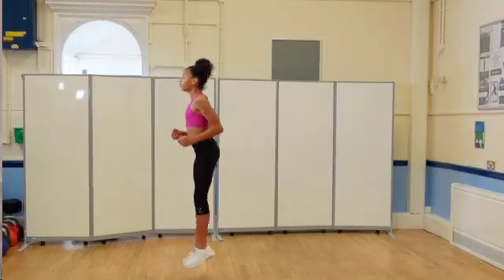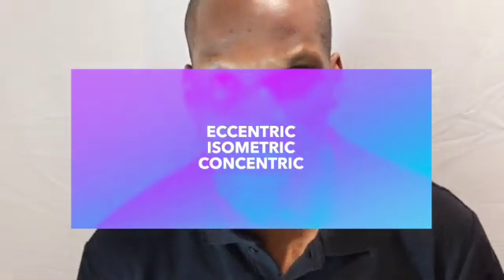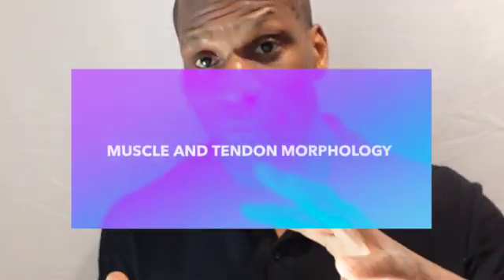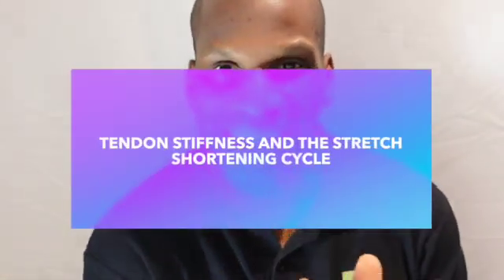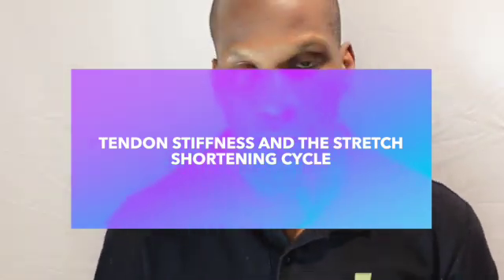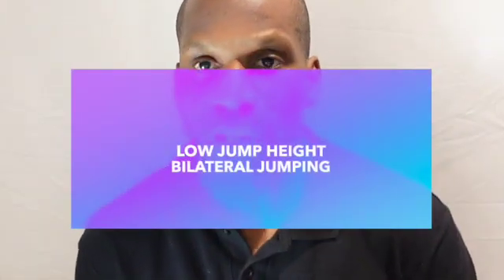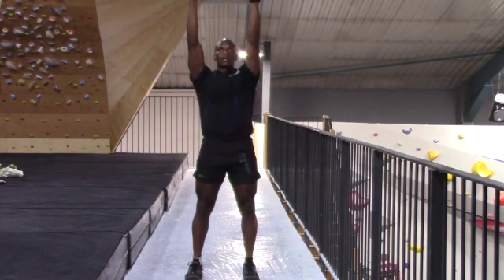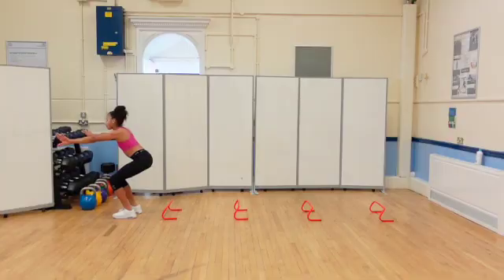Plyometrics Early Rehab Exercises for Achilles Tendinopathy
This video explains the scientific basis for plyometric exercises early in Achilles tendinopathy rehabilitation for therapists treating runners. It also provides examples of specific exercises with explanations.